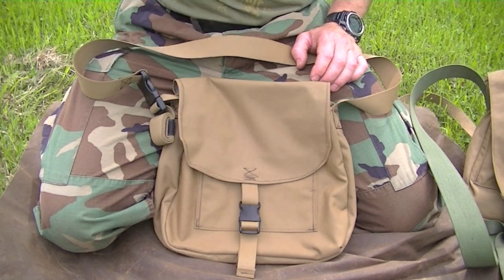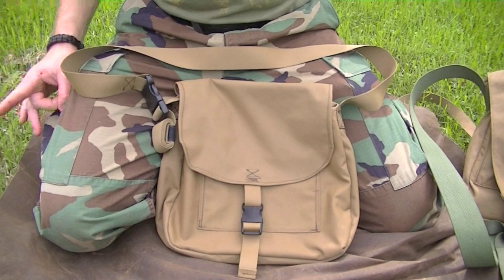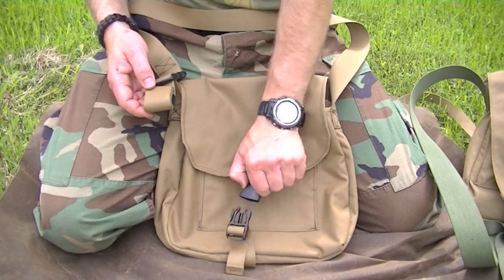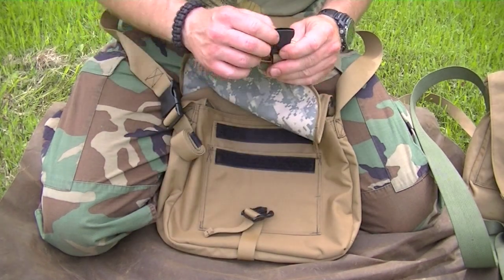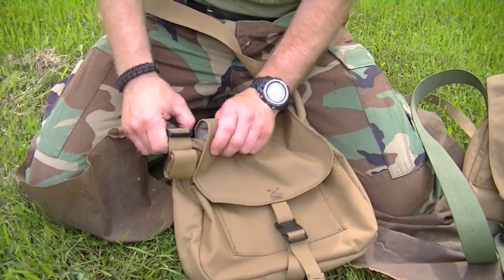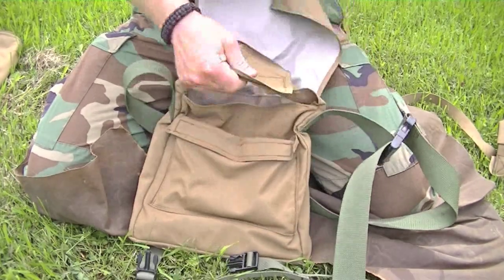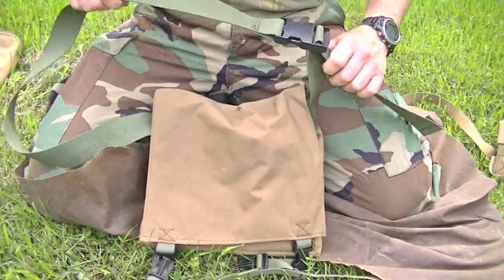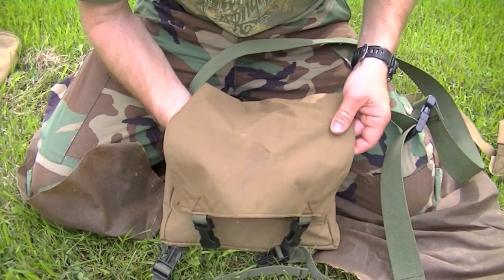Some gear I use from the Hidden Woodsmen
Here are some of the bags I use from the Hidden Woodsmen.